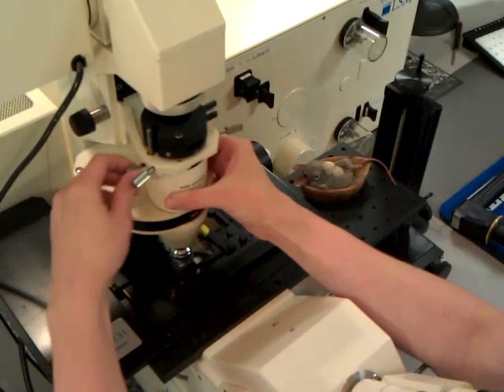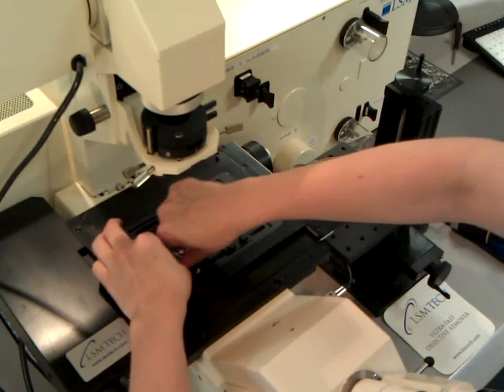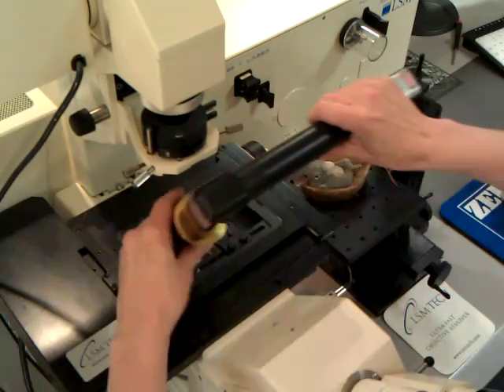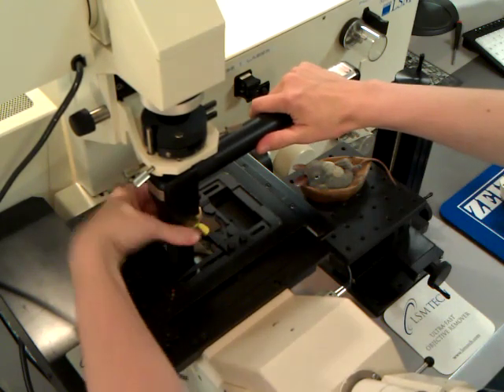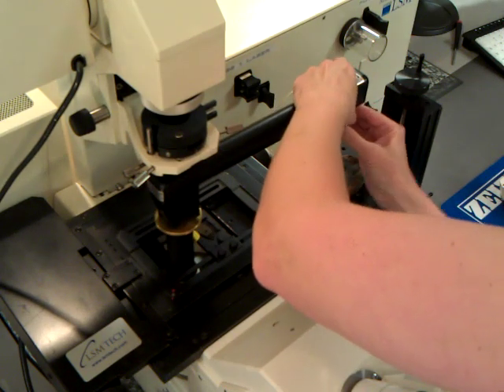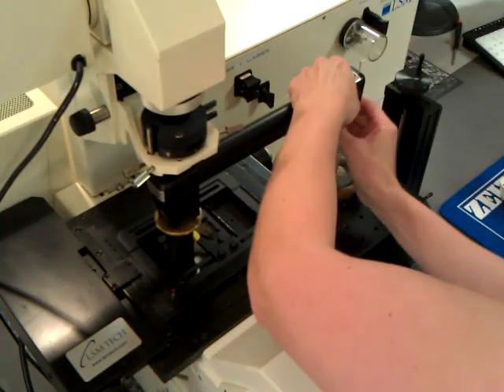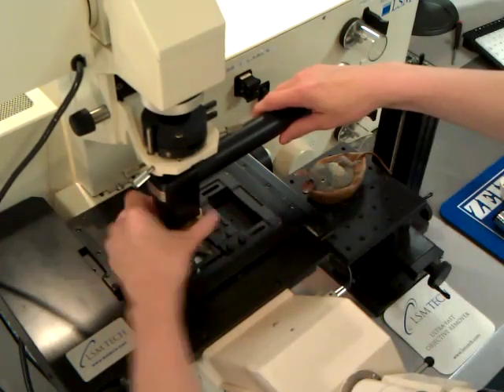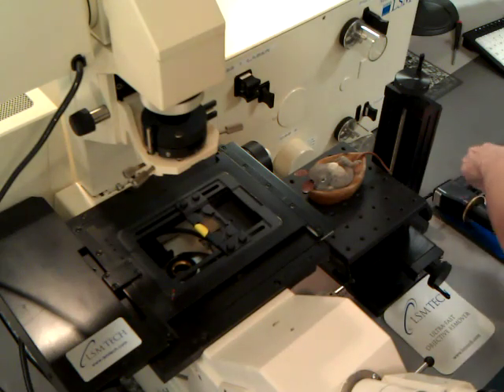LSM Tech InverterScope ® objective inverter Installation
This is a short video demonstrating the installation and removal of the LSM Tech InverterScope ® objective inverter on an inverted microscope.